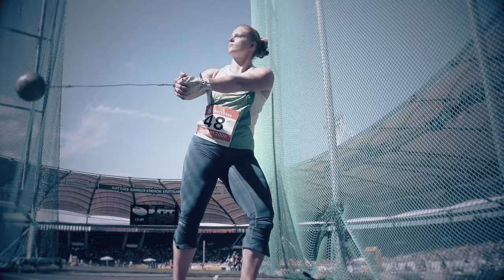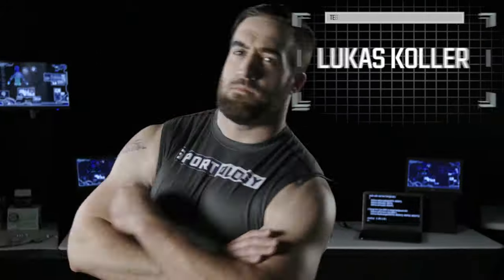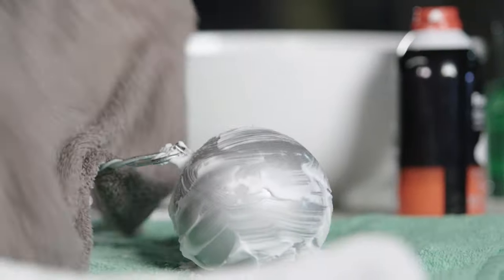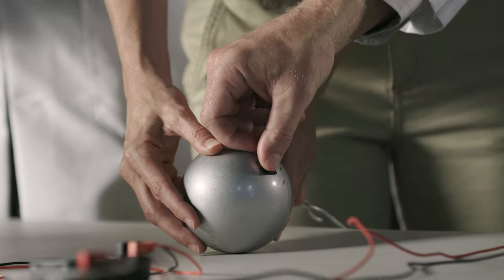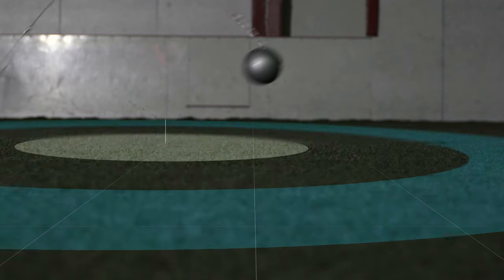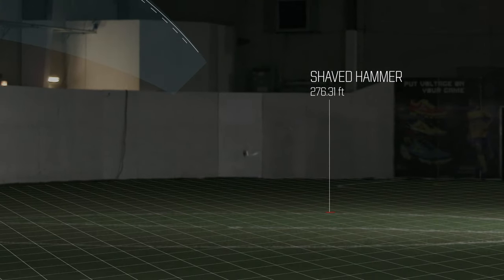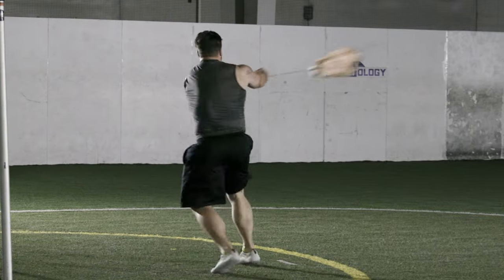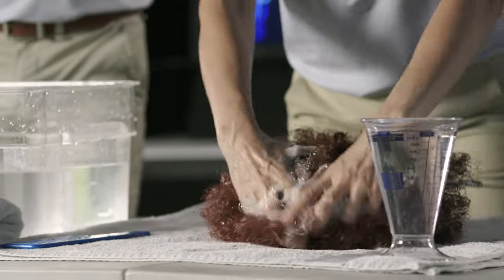Does Shaving A Hammer Really Make It Move Faster Through The Air?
All Olympic throwers shave their hammers before competition, but does a hairless hammer really perform better?